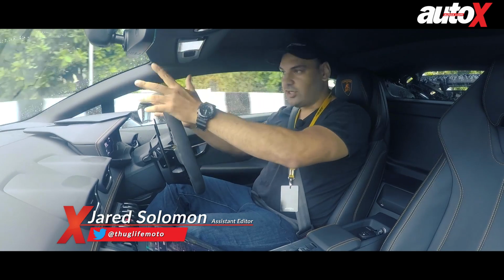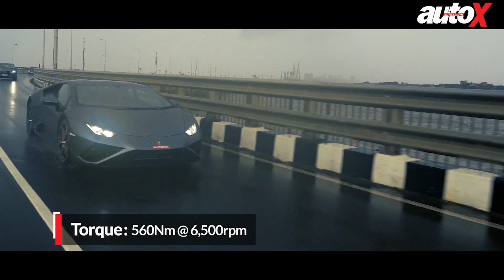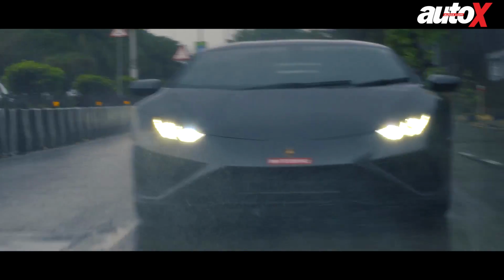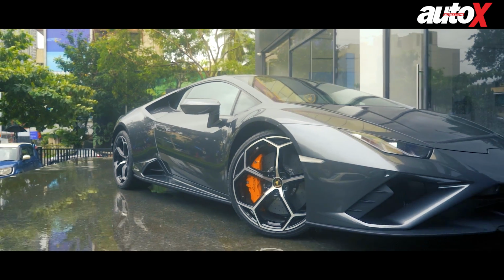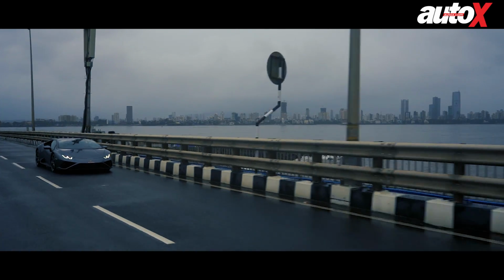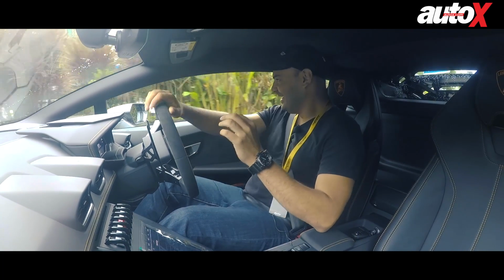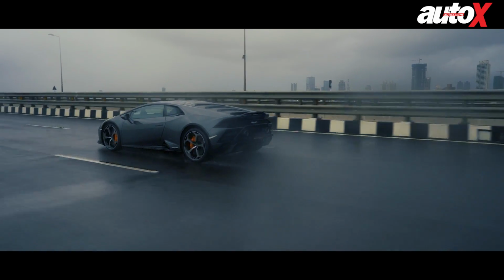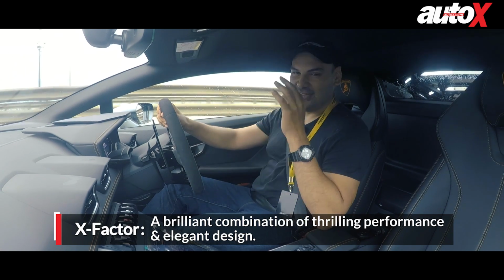Driving a Lamborghini in Mumbai | Lamborghini Huracán EVO RWD | autoX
Lamborghini India has just brought in the new Huracán EVO RWD to the country. To experience this beautiful Italian sports car, Jared drove the Lamborghini Huracán EVO Rear-Wheel Drive in Mumbai. Now, a crowded city might not be the ideal place to drive a Rs 3.3 crore supercar but, Jared will tell you that no matter what situation, you will always feel awesome when you are sitting inside the cockpit of this wonderful Italian sports car. The Lamborghini Huracán EVO RWD gets a 5.2-litre naturally-aspirated V10 engine that produces 602bhp and 560Nm of torque. Watch and see just how amusing it is to drive a Lamborghini with rear-wheel drive in the crowded city of Mumbai.